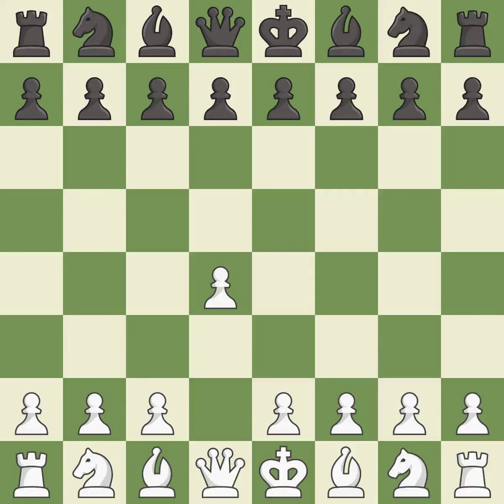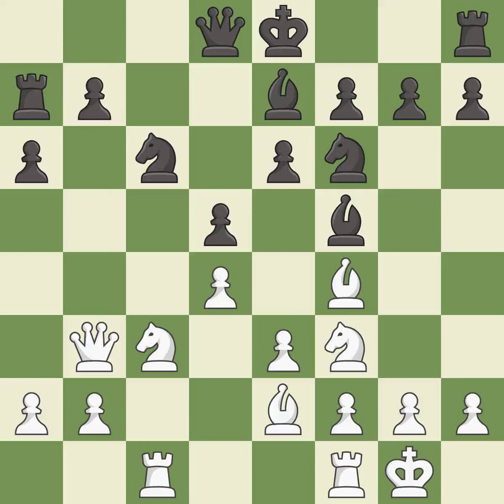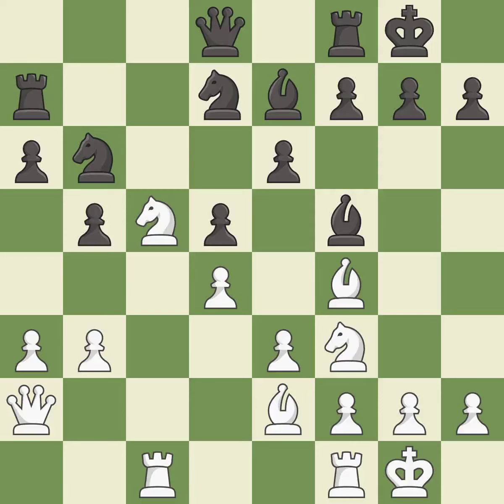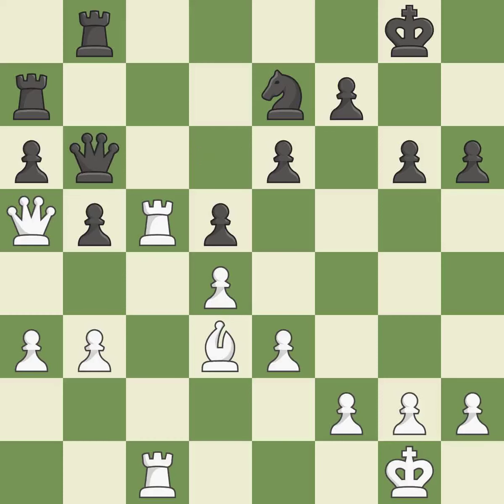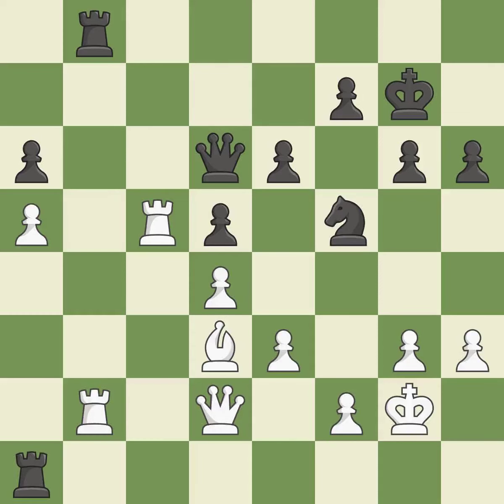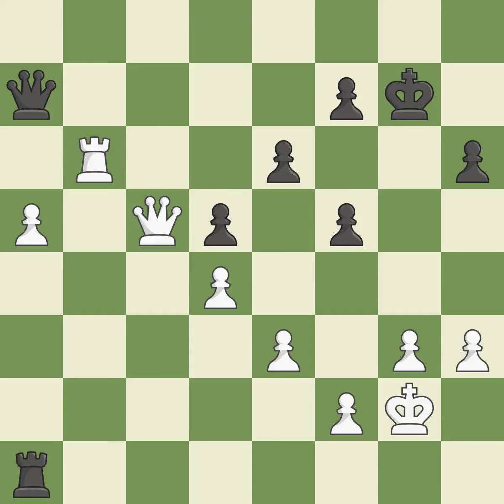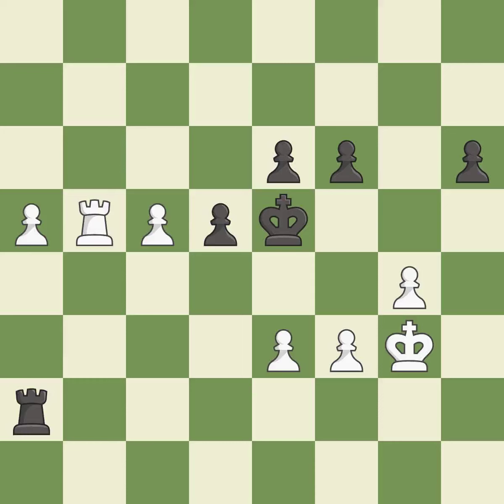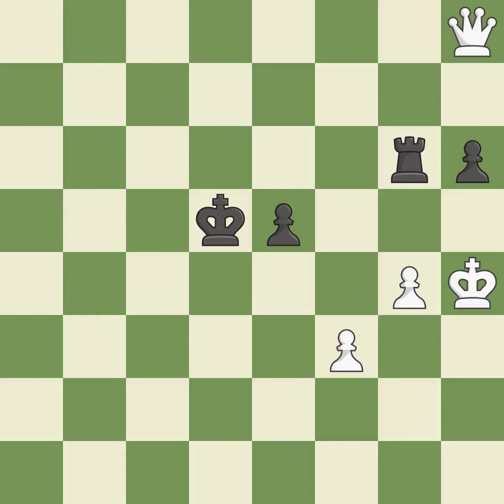White Dreev Alexey (RUS), Black Harikrishna P (IND),Slav Defense: 3.Nc3, Event Cup World FIDE (acti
White Dreev Alexey (RUS), Black Harikrishna P (IND),Slav Defense: 3.Nc3, Event Cup World FIDE (active), Site Khanty Mansyisk (Russia), Date 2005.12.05, Round 3, White Dreev Alexey (RUS), Black Harikrishna P (IND), Result 1-0, ECO D13, WhiteElo 2694, BlackElo 2673, Remark